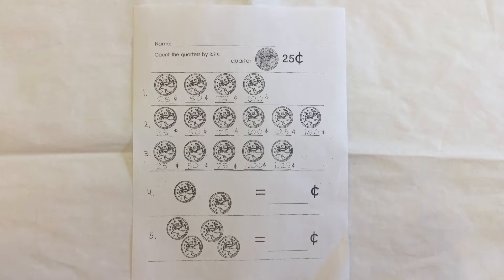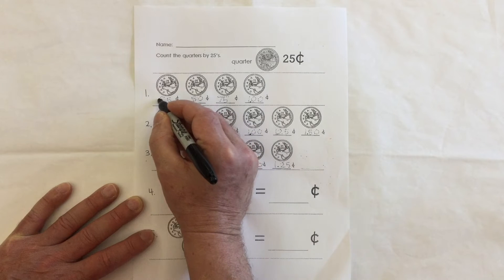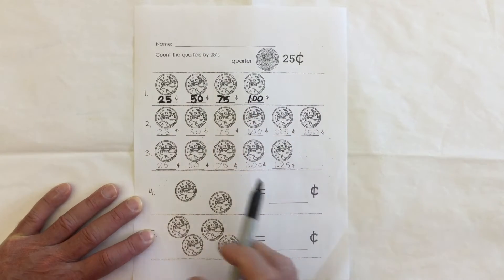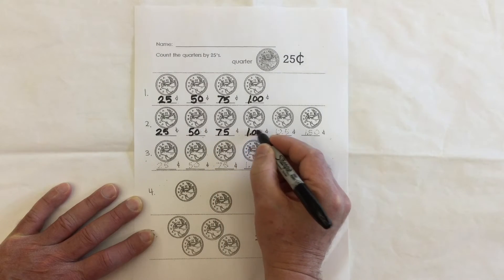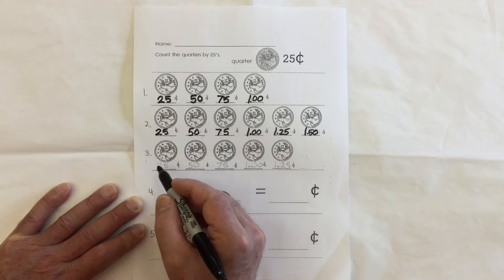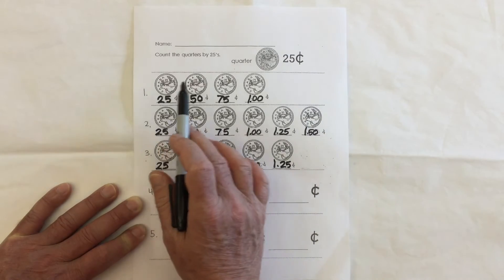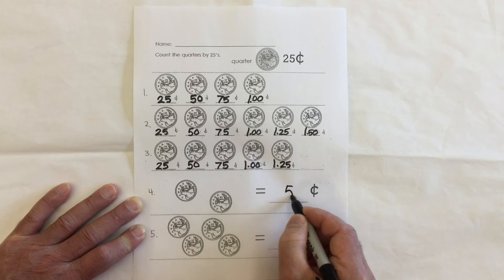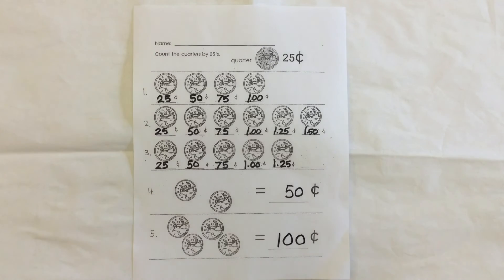Money page 15 Counting Quarters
Mr. C. walks-through a worksheet counting quarters.